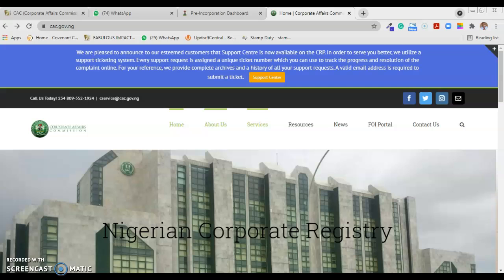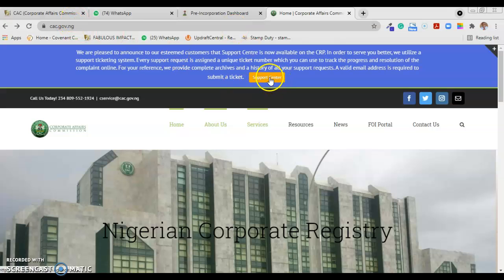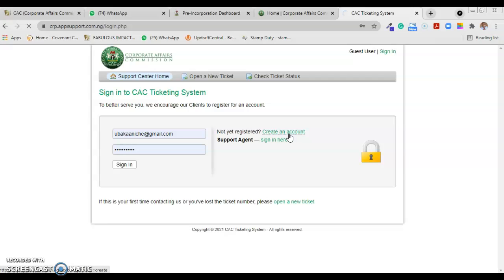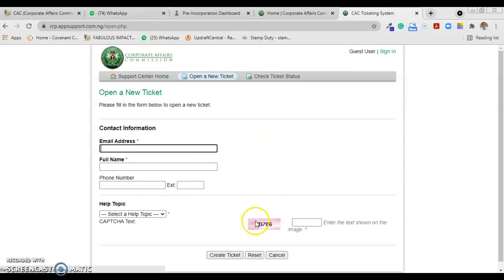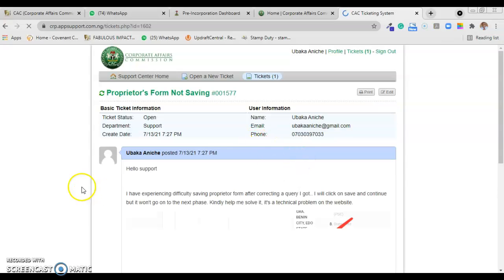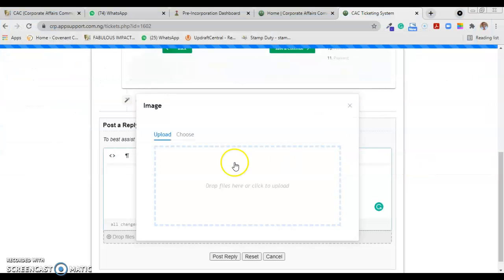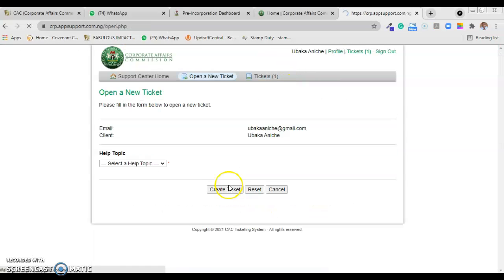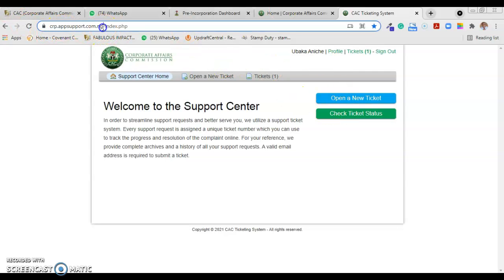CAC Support Center - How To Use CAC support center to solve queries and more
In this video, I walked you through the CAC support centre and showed you how to use it to resolve your queries or ask for help if you are having any challenges.

Chat me on WhatsApp (Paid Service Only)

CAC Agency Course - Business Registration Course - Complete training on how to register Business Name, Company and Incorporated Trustees.